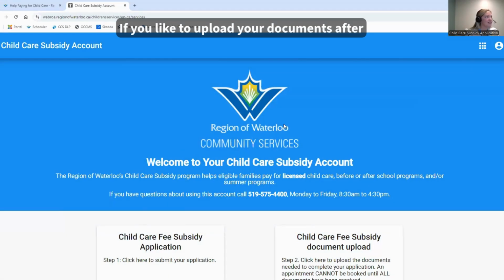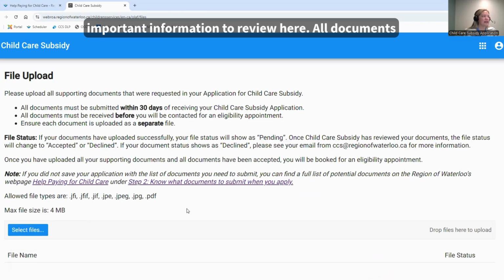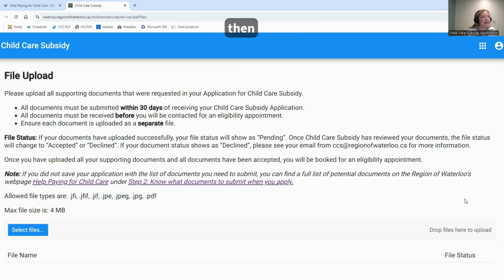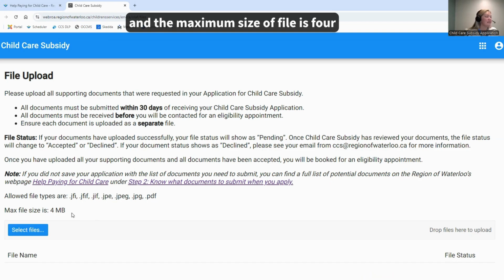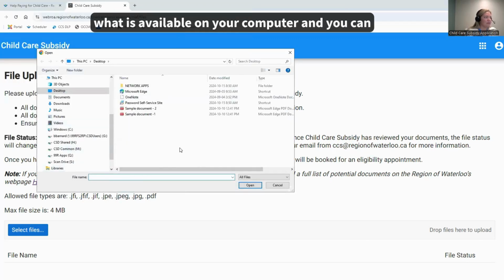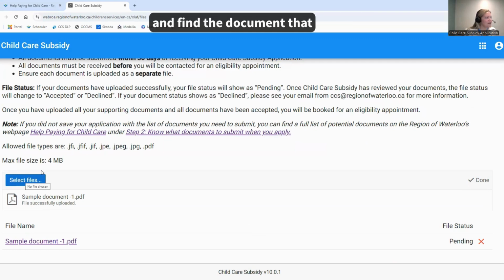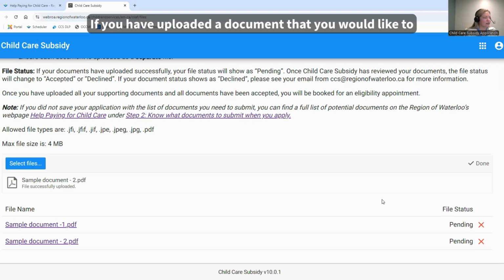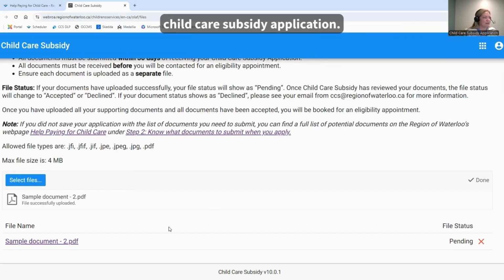How to Upload Documents to the Region of Waterloo Child Care Subsidy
Follow this step-by-step guide to learn how to upload documents to your Region of Waterloo Child Care Subsidy account. For more information about the Child Care Subsidy